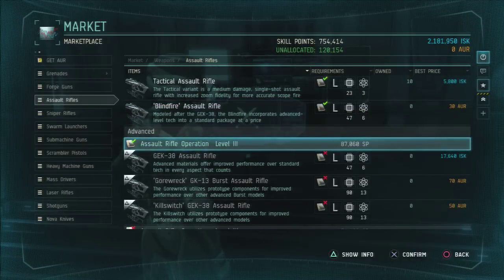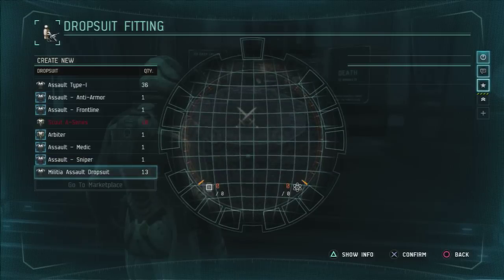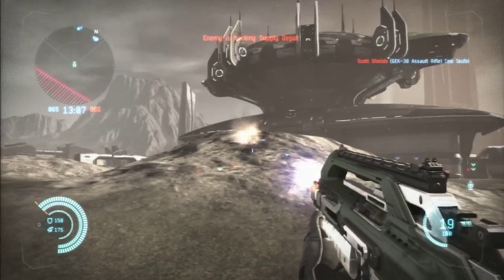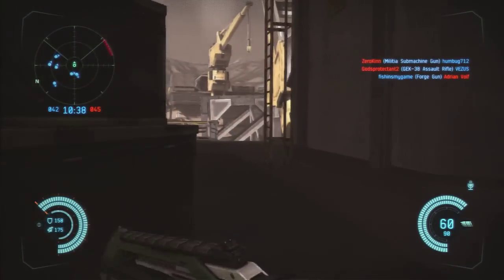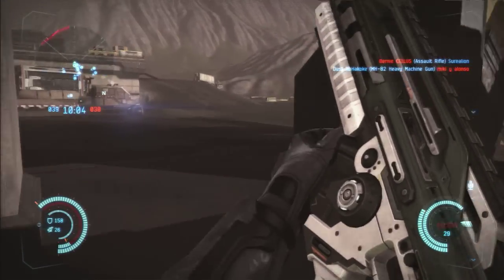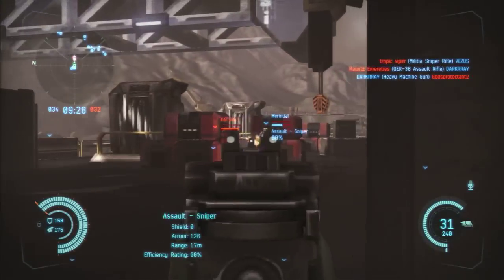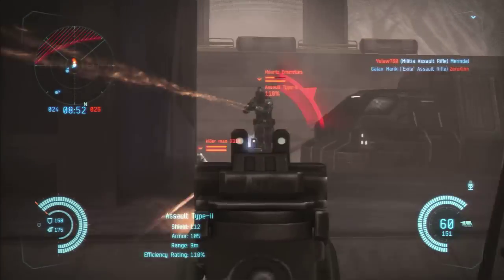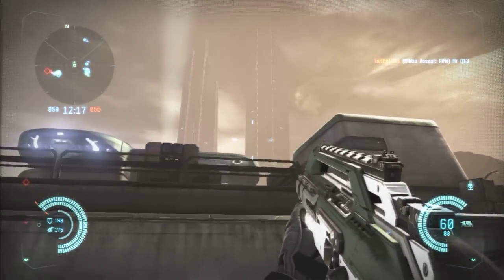Dust 514: Gun Guide Tier 3 Assault rifles!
Hey guys so this is another gun guide for the game dust 514.

I record with the HDPVR2 it gives off really great quality and for the price it cant be beat! this thing has nothing on the Elgato!
Upcoming games: Minecraft,Deadspace3, top 10's and other various game related items!